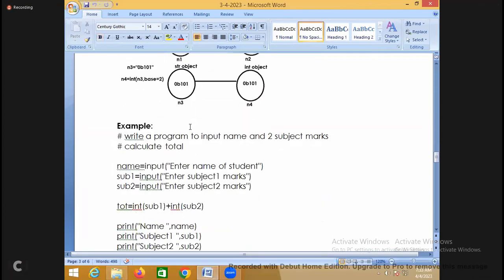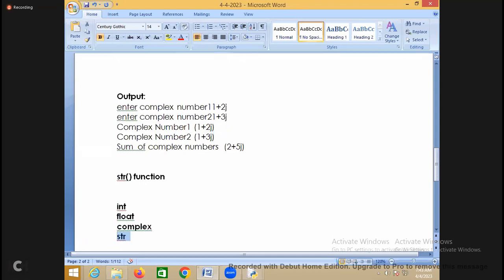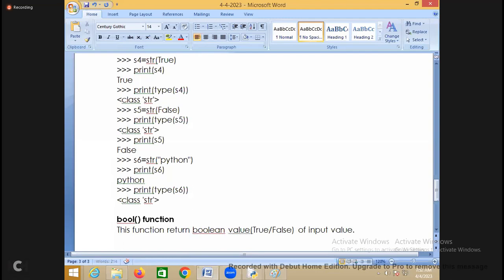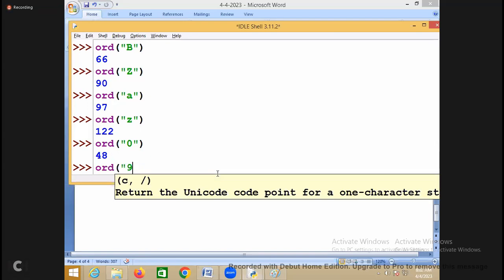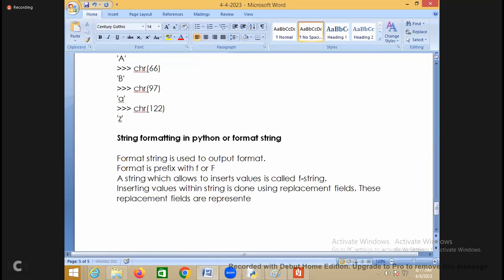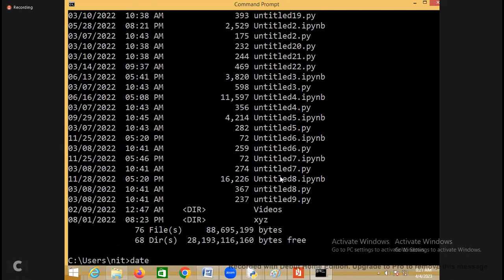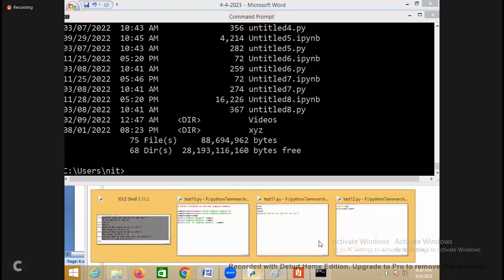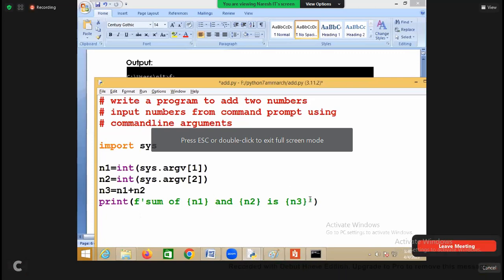python 4 April 23